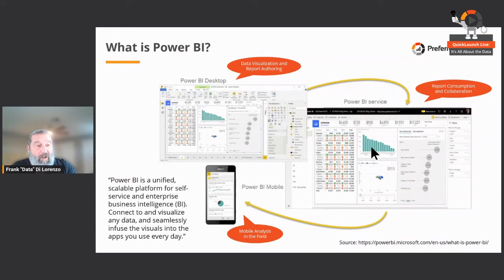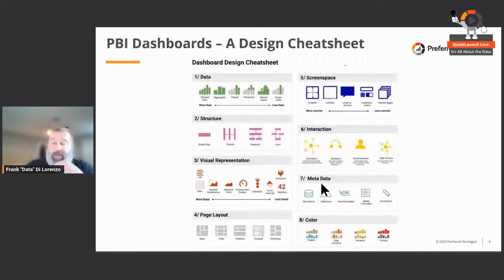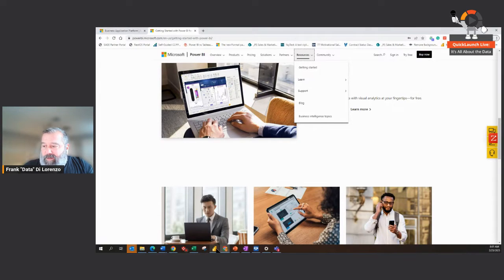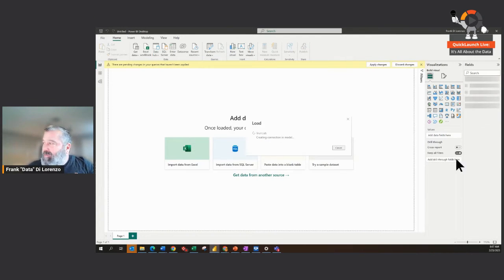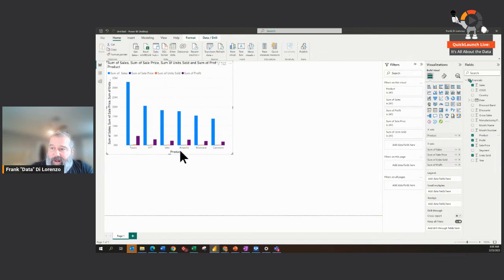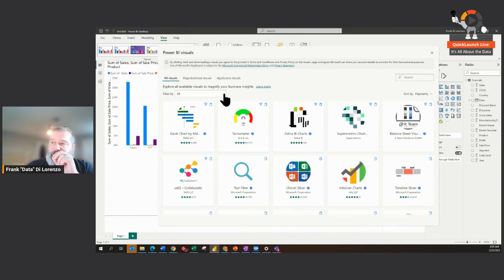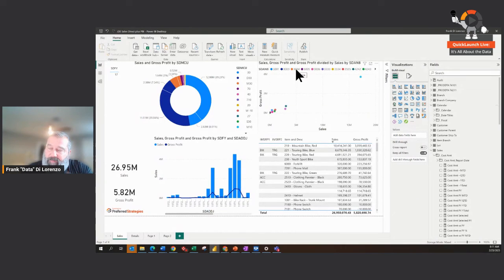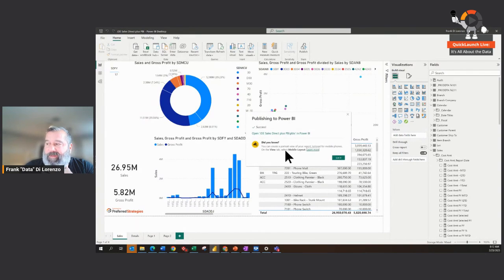QuickLaunch Live: Power BI Desktop – The Basics!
Have questions about Power BI?

For the week of February 23rd, 2023, our QuickLaunch Live dove into the following topics:

1. How to get started with PBI Desktop (hint: it’s free!)
2. Tutorials and Training for the desktop
3. Creating content and publishing to the web (now we need a license)

Presenter: Frank Di Lorenzo